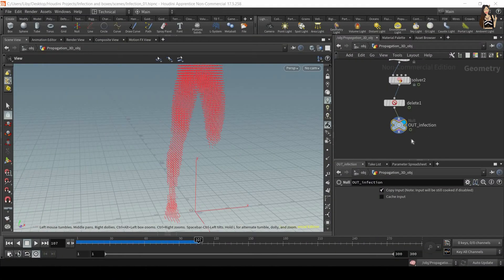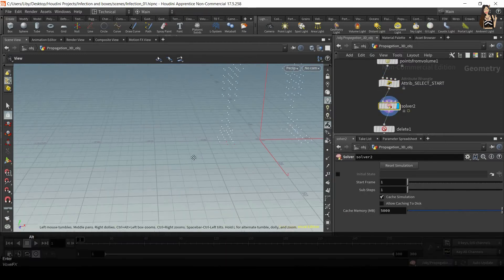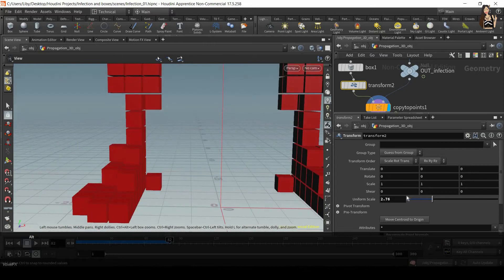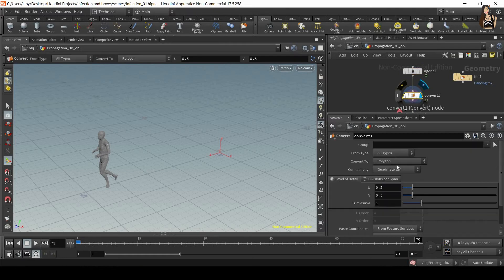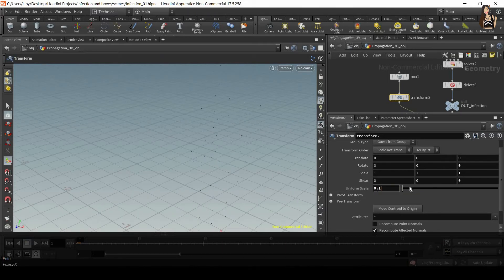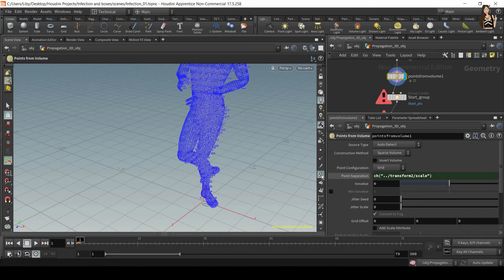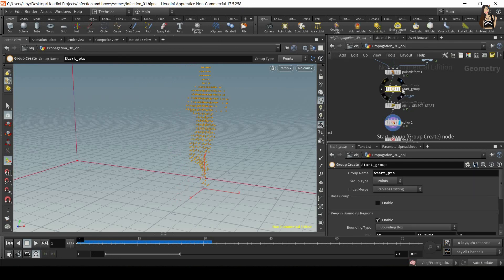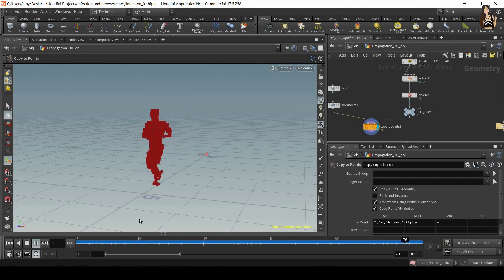Fracture Simulation on Animated Rigs - Houdini 17 (Part 3/5 - Turn 3D model into boxes)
In new Houdini versions (above H17), please use "Attribute expression" node instead of the "Point" node. In VEXpression drop-down menu, choose "Second Input's Position".

(Apologies for the sound quality)

This tutorial is split into 5 sections:

1. Scene setup
2. Infection/propagation/growth effects, where we're going to use VEX coding. It's inspired by VFX Hive quick tip
3. Boxes - turning any geometry into boxes
4. Fracture simulation - making the dancing boxes character fall apart
5. Finishing the scene - shading, lighting, and rendering

Skip to the part you need:
00:00 Setting up boxes - Copy to points
03:48 Group node - bounding box
06:08 Applying the effect to an animated character
08:40 PointDeform node, adjusting point position
13:31 Fixing solver issue, adding keyframe animation to the solver